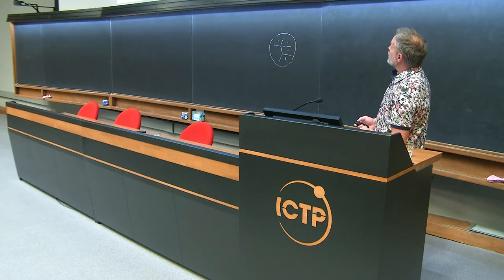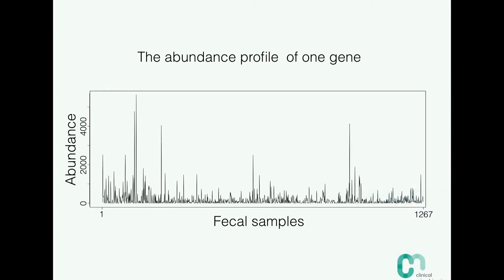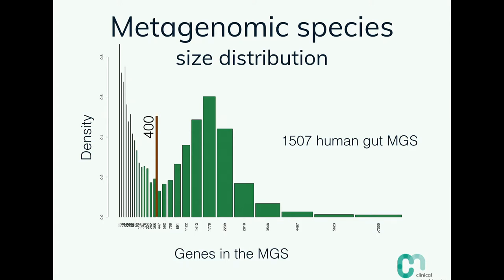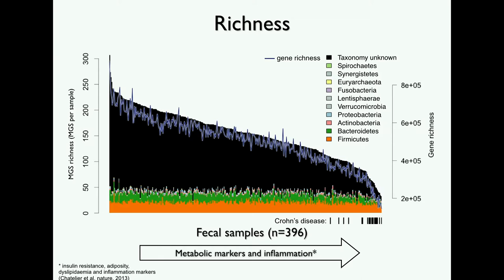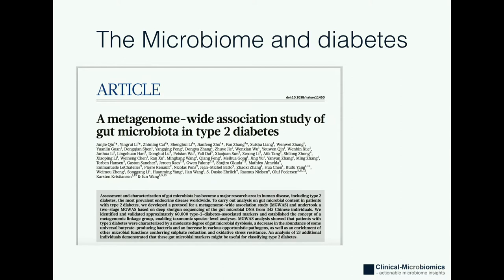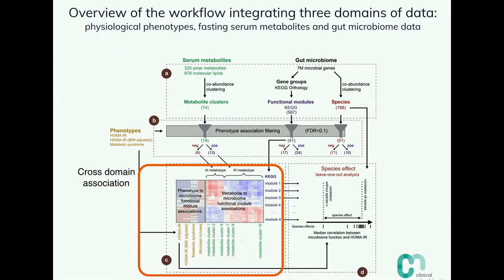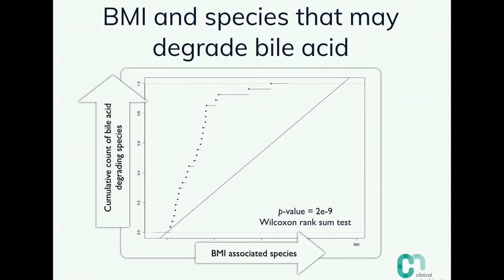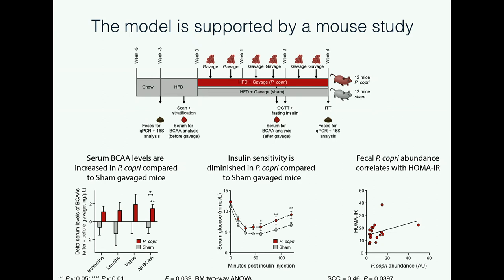Human Gut Microbes impact Host Serum Metabolome and Insulin Sensitivity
Speaker: Henrik Bjørn NIELSEN (Clinical-Microbiomics A/S)
Joint ICGEB-ICTP-APCTP Workshop on Systems Biology and Molecular Economy of Microbial Communities | (smr 3129)
2017_07_05-11_00-smr3129